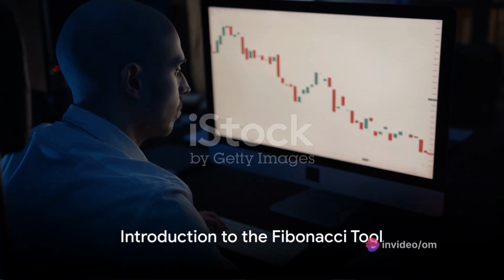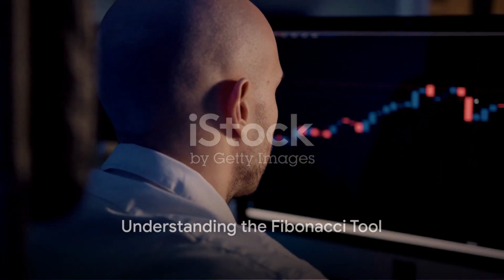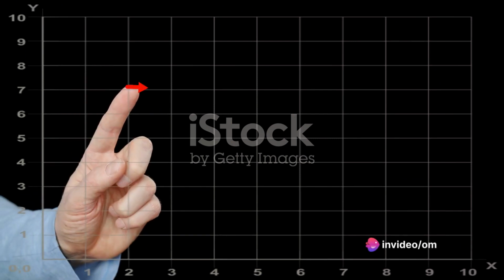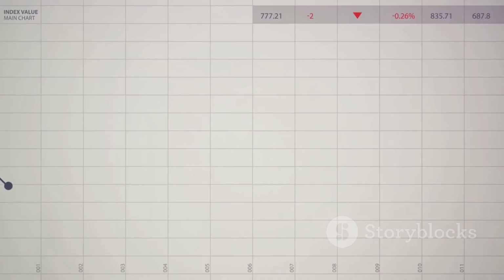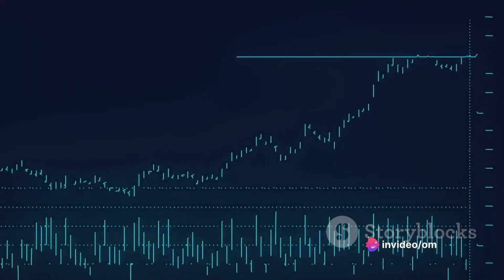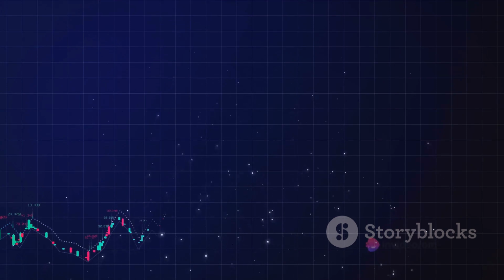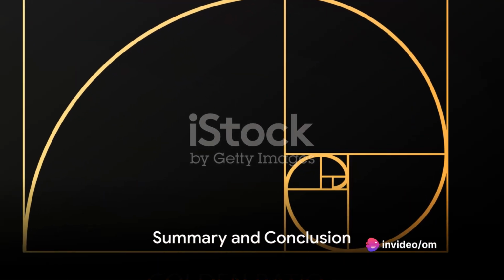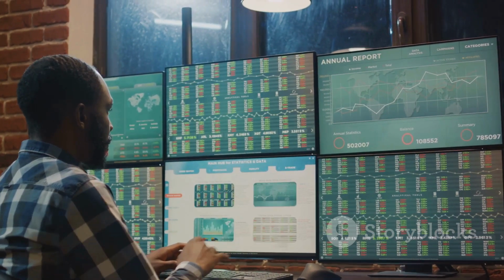fibonacci fibonacciretracements optionstrading aitrading artificialintelligence indextrading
what's Fibonacci setup & how to use it in options & Index trade?